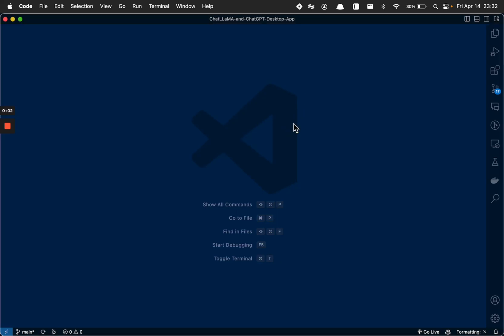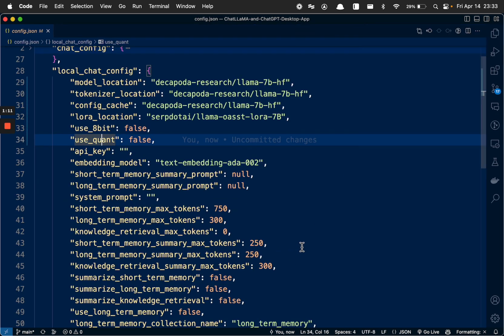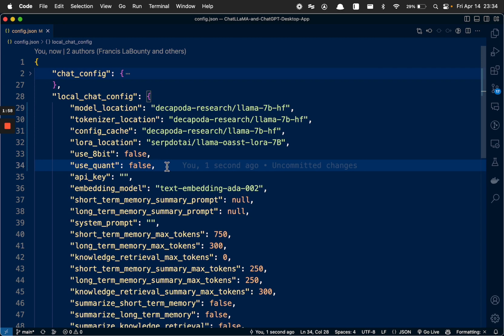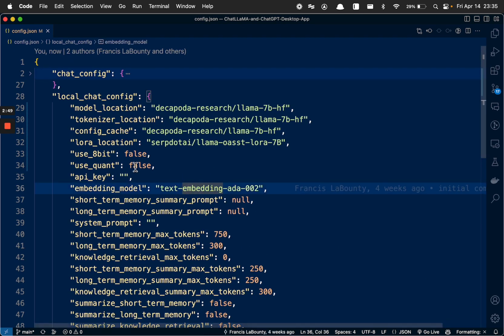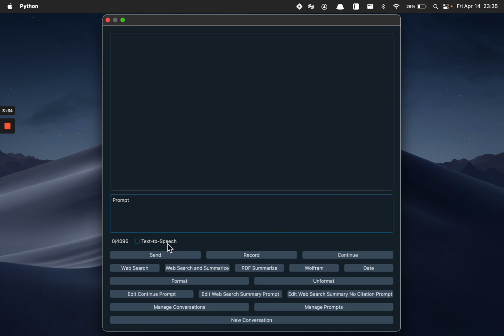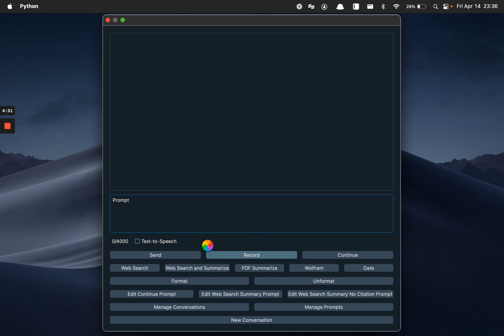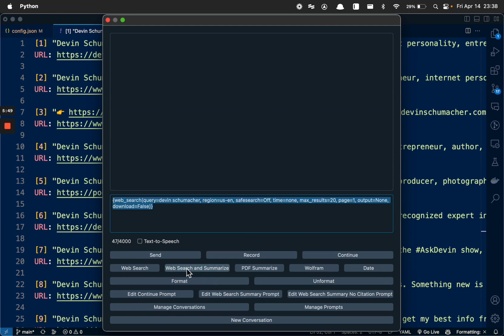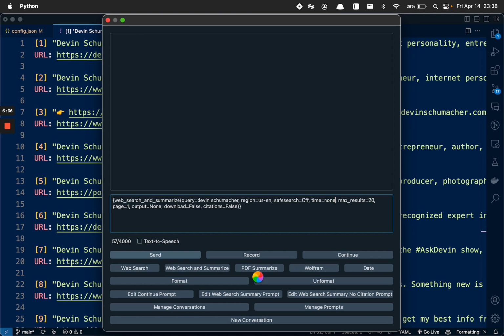Run ChatLLaMA Locally [FREE] // Walkthrough, Tutorial & Special Guest SERPy